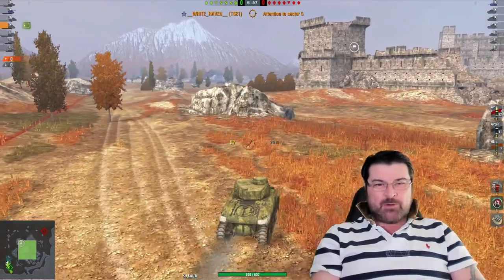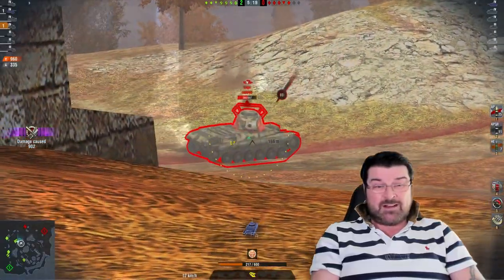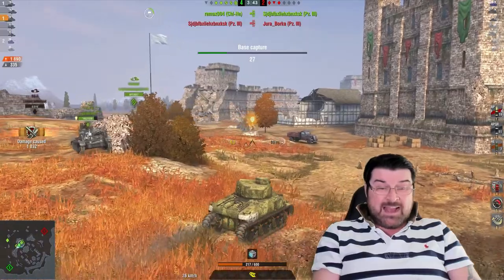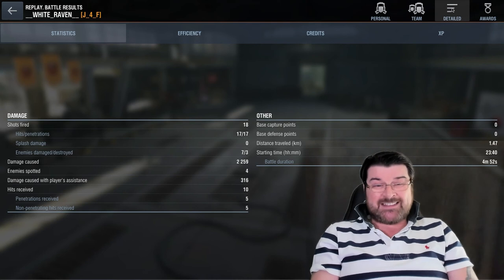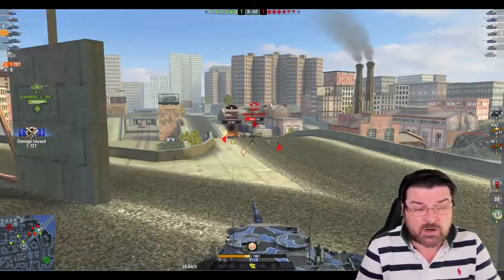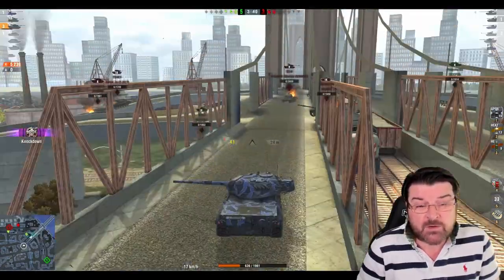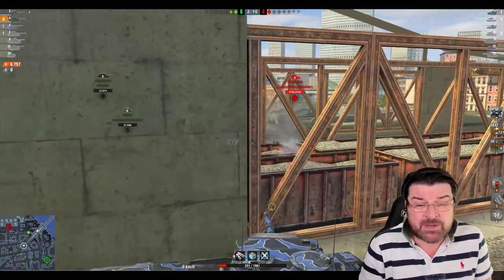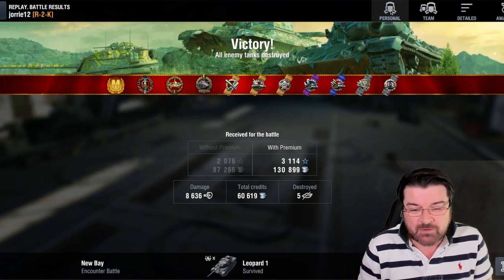WOTB | HoF Replays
2 amazing games in 2 different tanks! Watch White_Rave [J_4_F] roll out in the T6E2, Tier IV US Tank followed by jorrie12 [R-2-K] roll out in the Leo 1, Tier X German Tank - either way sit back and watch magic happen!